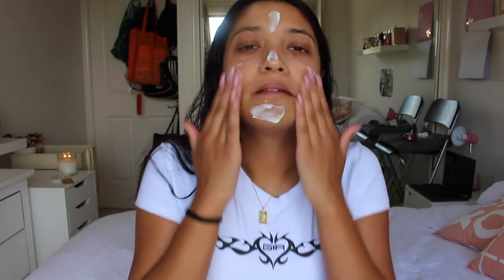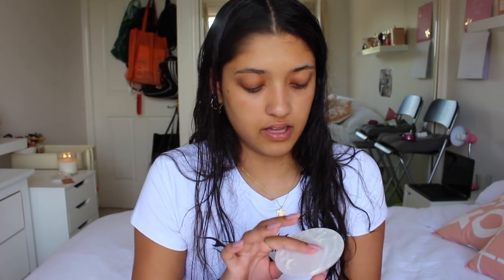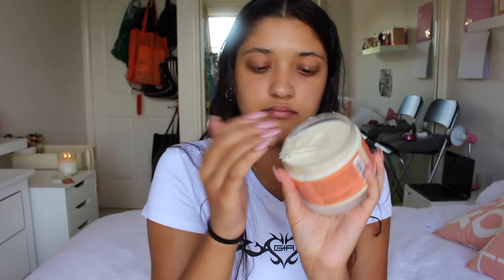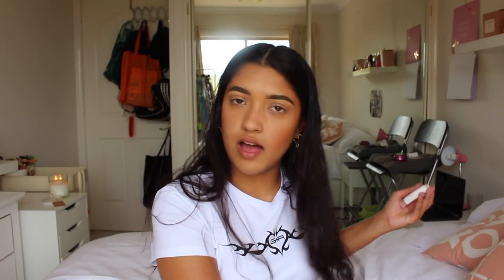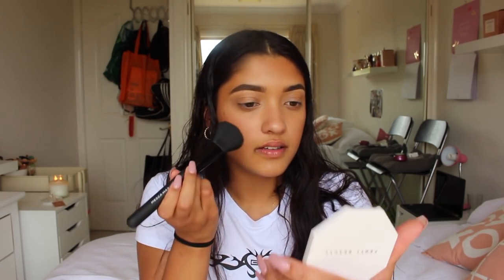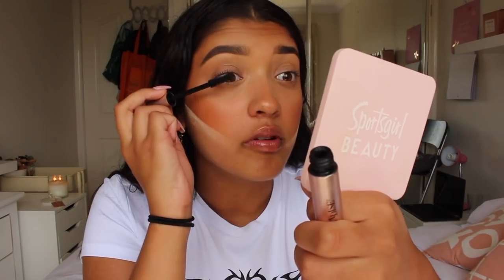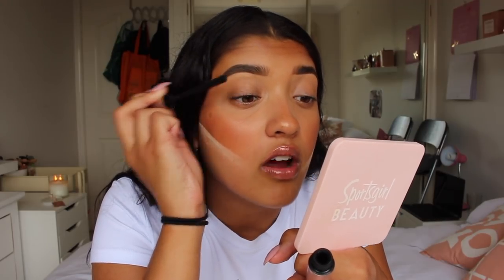GRWM | where i've been and how i dislocated my kneecap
I'm BACK.